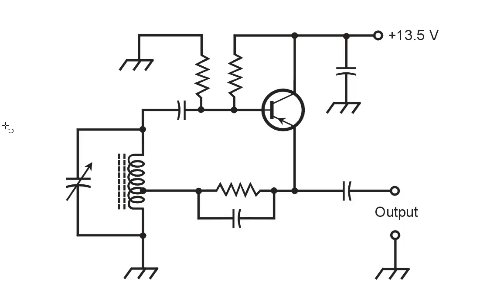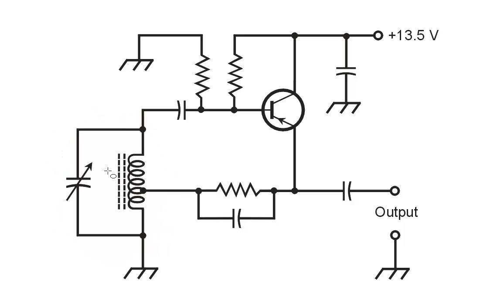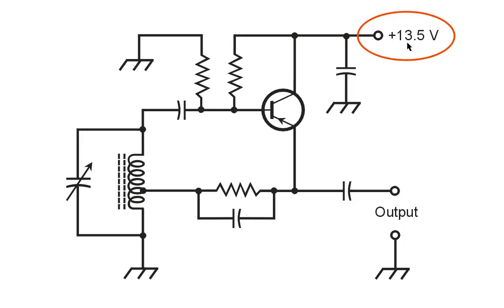Electronics Exam Q 65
Explanation for the answer to Final Exam Question No. 65 in "Electronics Demystified, 2nd Edition" (pages 430-431).